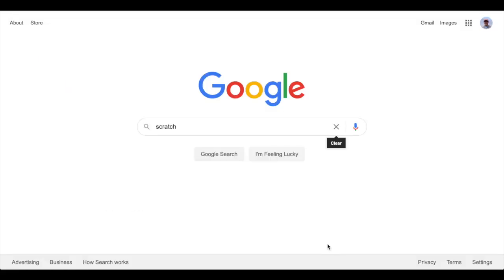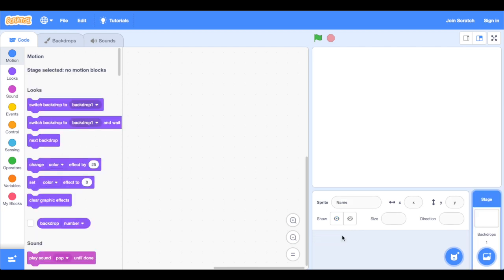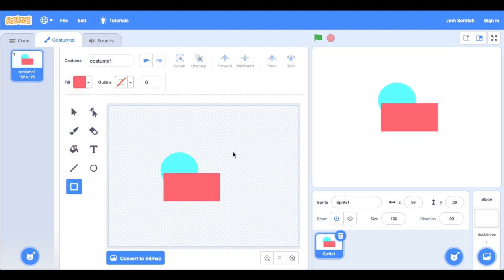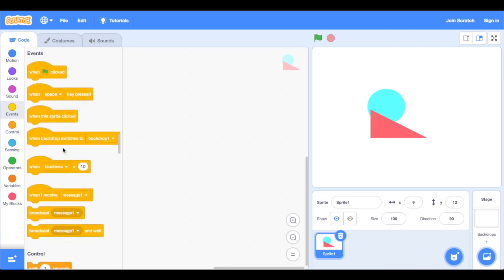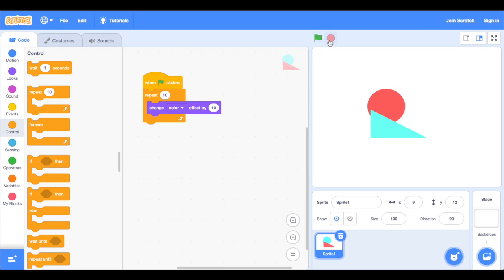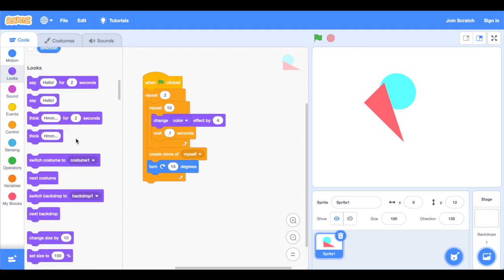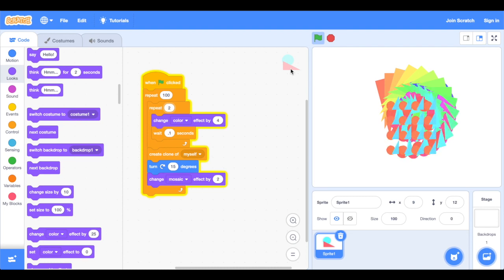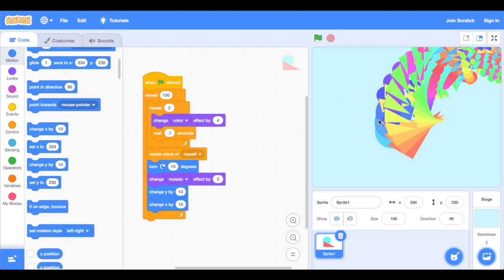ScratchArt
We use Scratch to create a pattern.